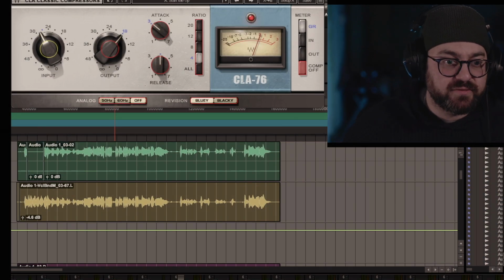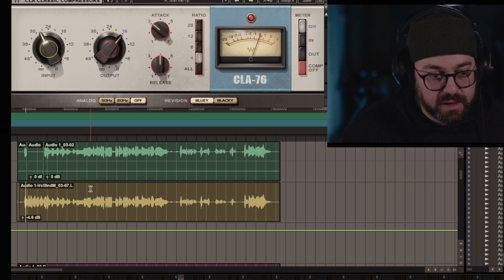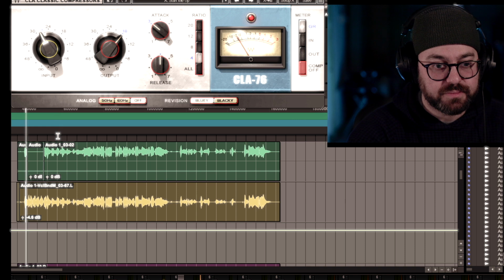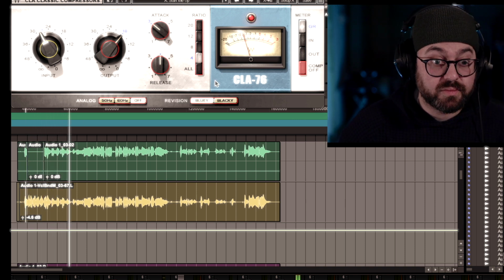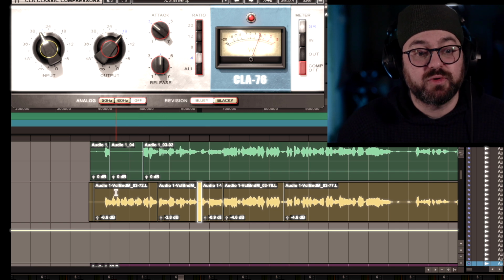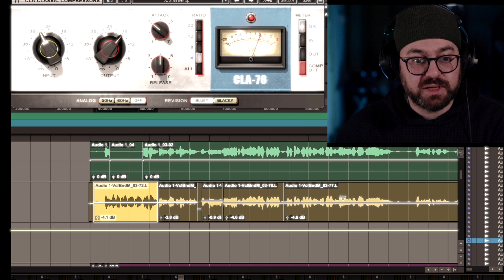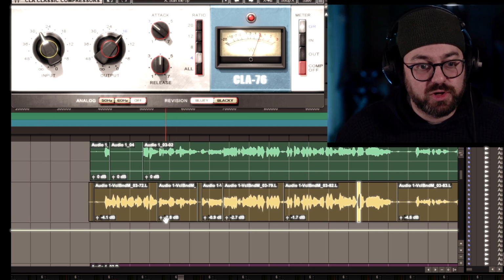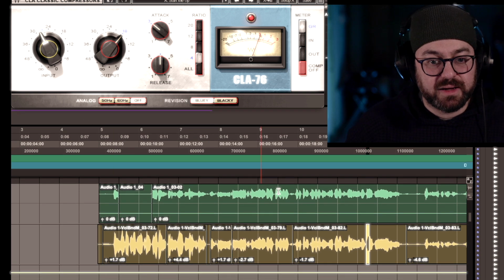ALWAYS Do THIS before YOU START Mixing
ALWAYS Do THIS FIRST before Mixing!  If you have any questions please leave them in the comments.  If you have a song you would like mixed and mastered or if you are interested in private remote mixing or mastering lessons, please DM Us, visit our website, email or call us directly